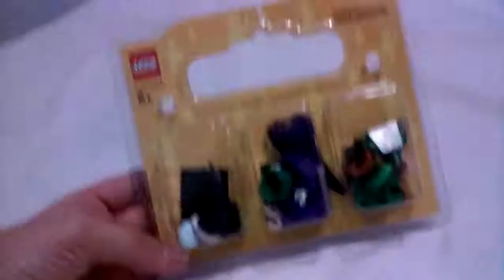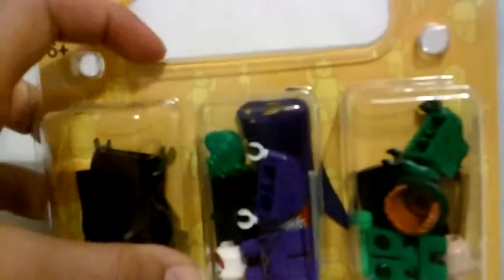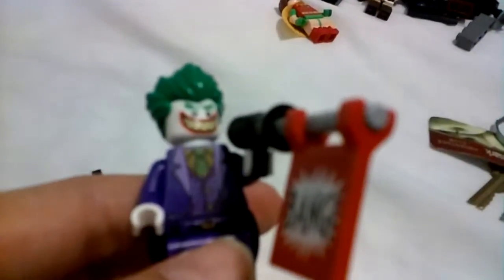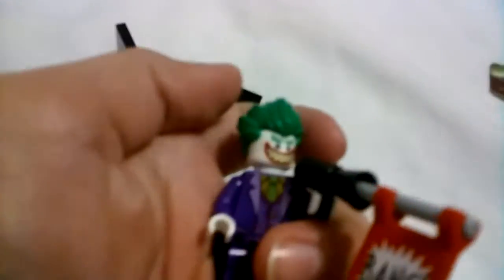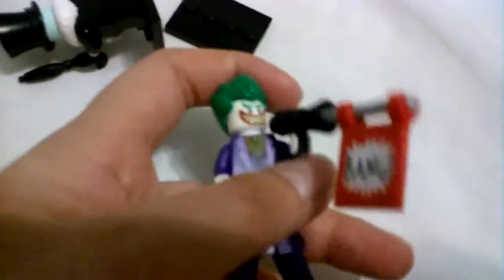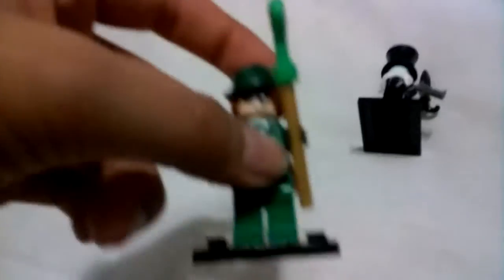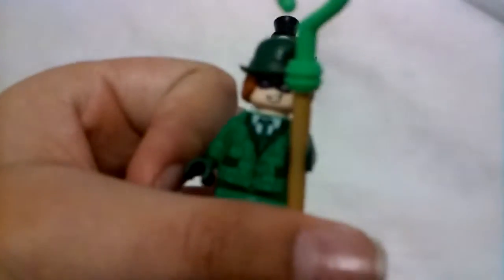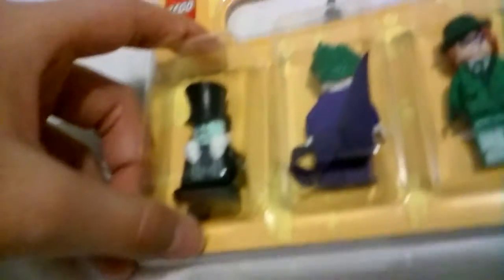A custom display box for your MINIFIGURES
I'm back guys 👍😊😊